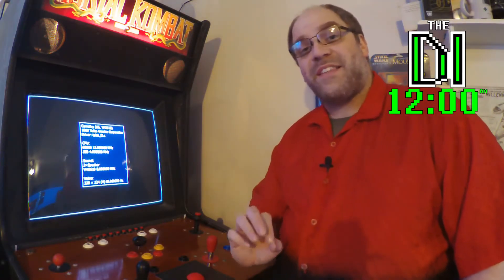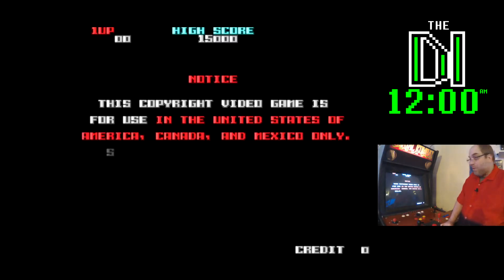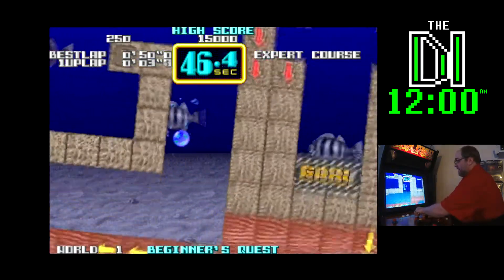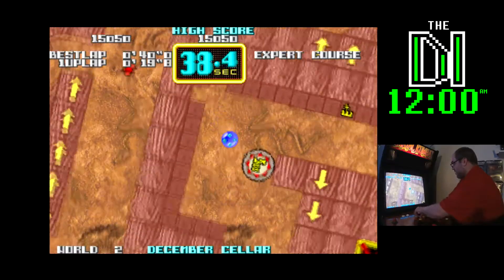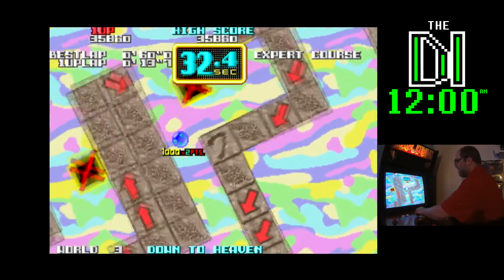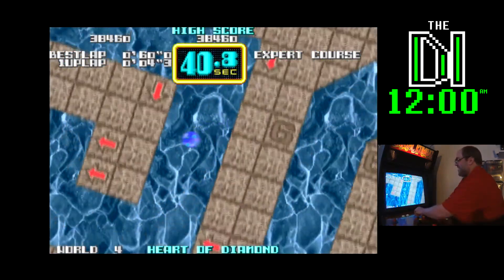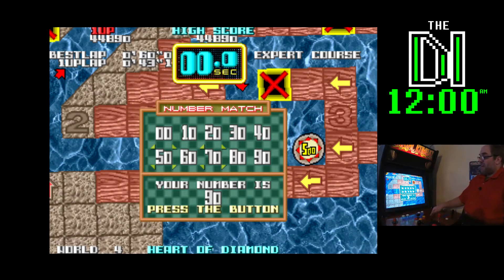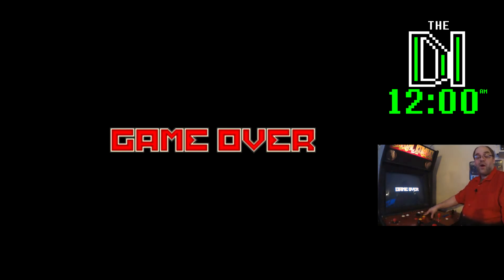Cameltry 1989 Taito Arcade Game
The Digital Infinity plays the 1989 Taito arcade game Cameltry on a MAME arcade cabinet